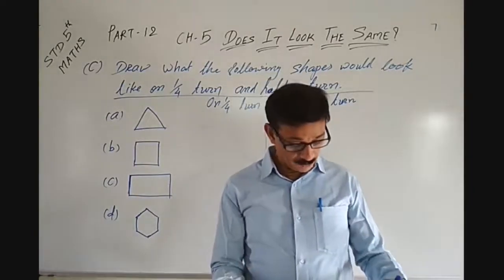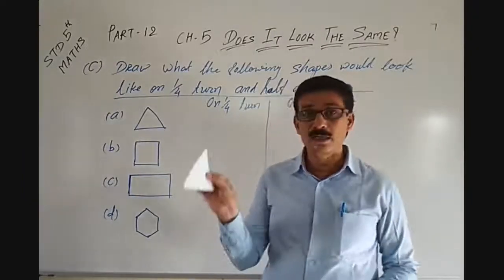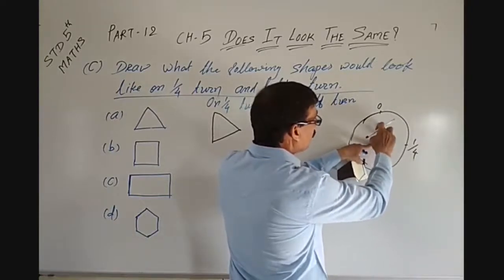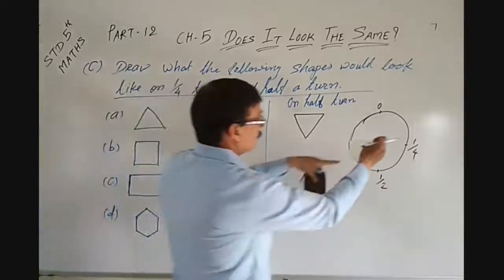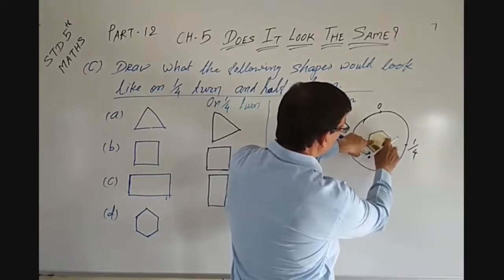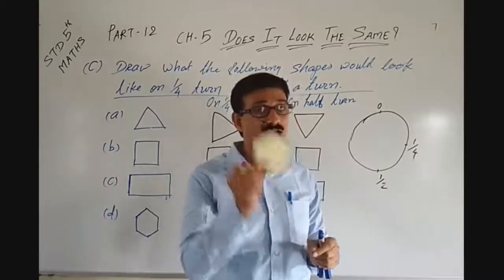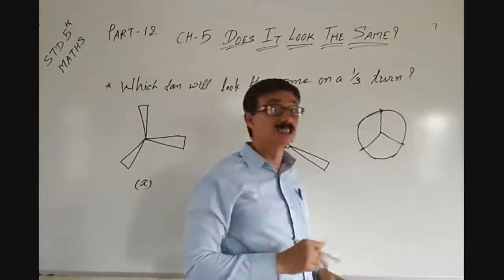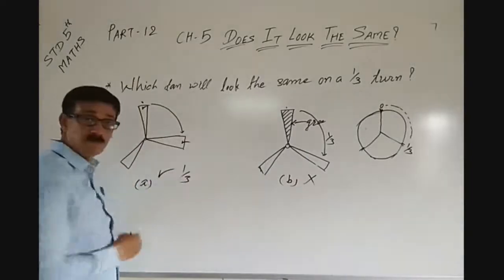STD 5 MATHS CH 5 DOES IT LOOK THE SAME PART 12